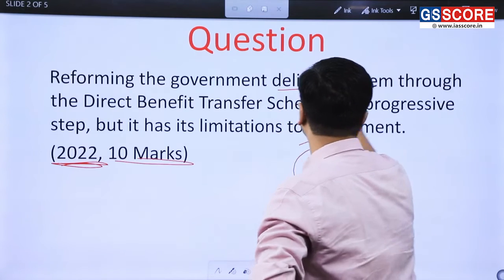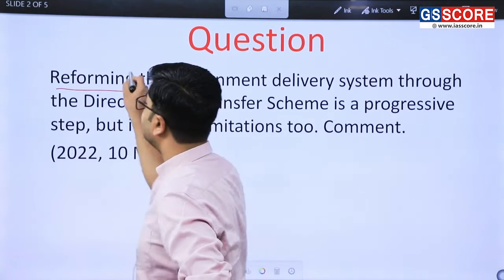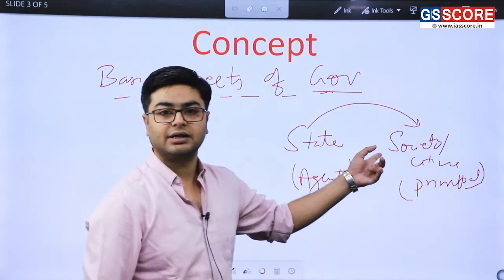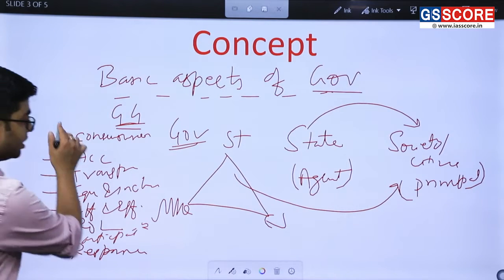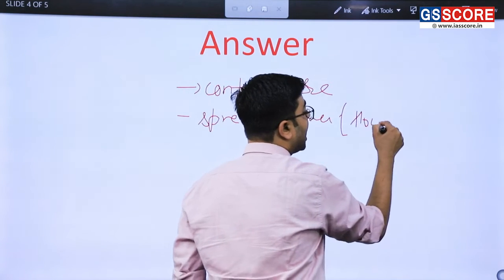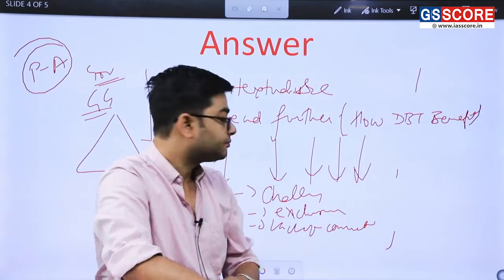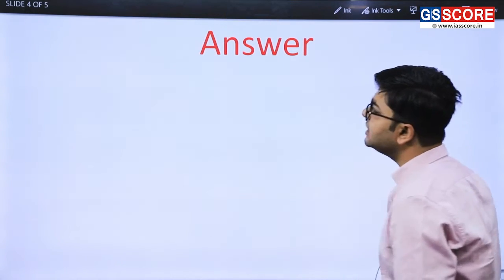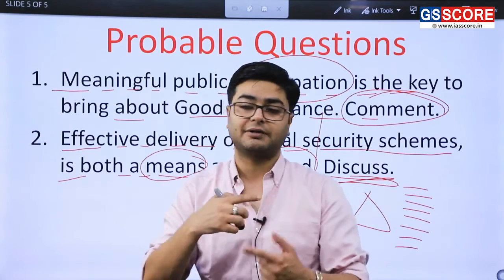Basic Aspects of Governance by Abhishiekh Sir | Approach to Governance 01 | GS SCORE |UPSC Mains2023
As an approach to IAS Mains for UPSC CSE, students begin to answer questions and they hit a block and get anxious. The Questions in the UPSC CSE Mains Examination are nothing but a manifestation of the concepts mentioned in the syllabus. In one's self-study, a candidate needs to imbibe the crucial linkage between the concept and the question so that in actual examination one can handle those questions well.

In this video, Abhishiekh Saxena, faculty GS SCORE deciphers this vital connection between concepts and questions by demonstrating the same with the help of PYQs. This will help not only in self-study but also help a candidate develop clarity in expression while writing main answers. This will satisfy two essential pillars needed for Mains examination i.e. Conceptual Clarity and clarity in expression.

The video will help you dispense with the template approach and organically develop your knowledge and skills by helping you construct the bridge between concepts and Questions. Helping you enrich your self-study.

 In our sustained efforts to stand by our students in their journey to success, we have designed a program which is crisp yet substantive to cover the entire syllabus for Mains 2023 (Basics to advance) in a span of 6-8 months.